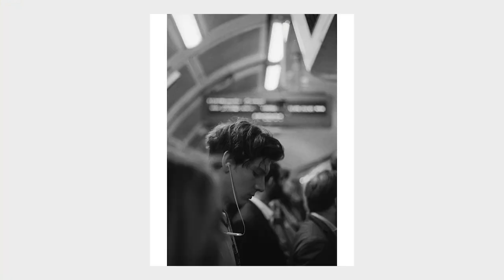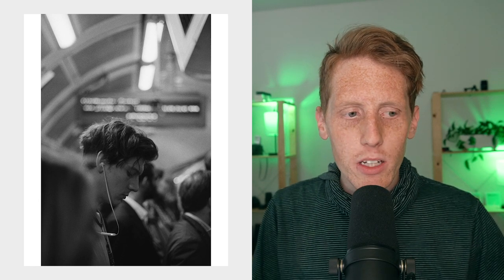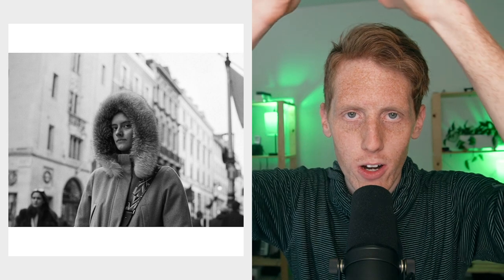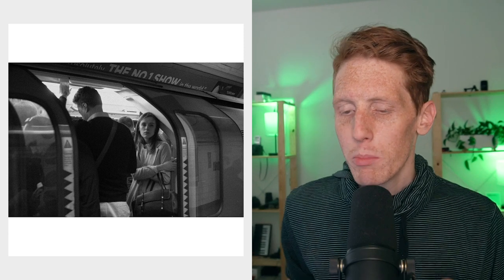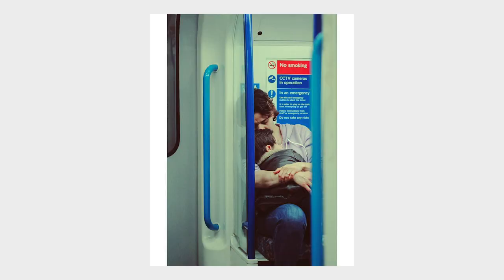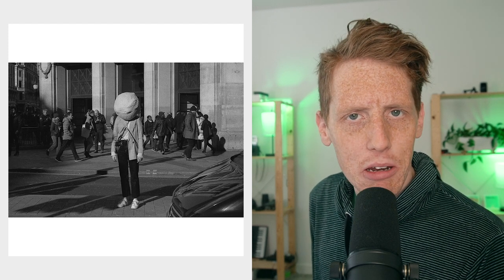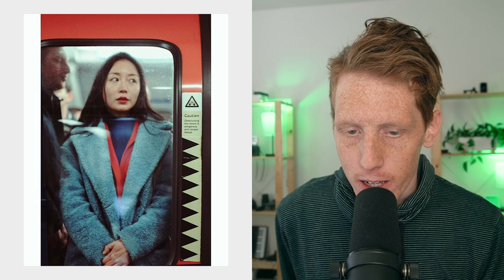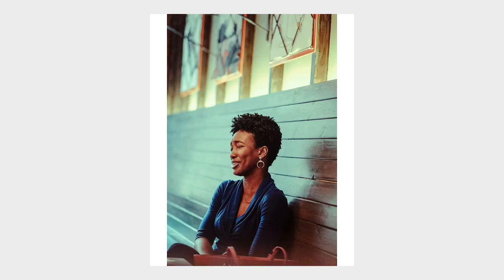Faces On The Street | A Study Of Shane Taylor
[Equipment]
You can support this nonsense by using the link below to buy Your gear.